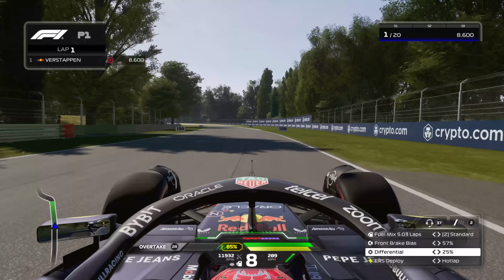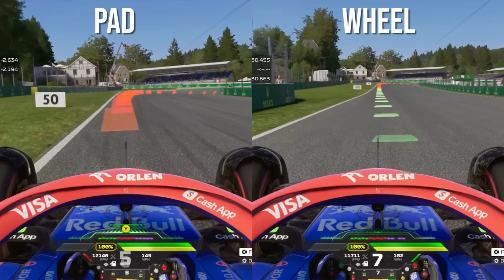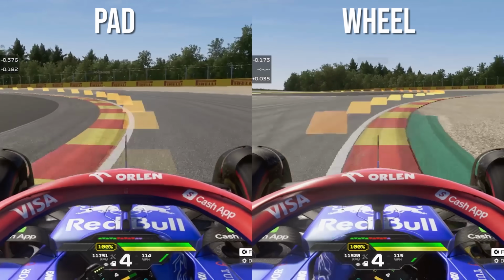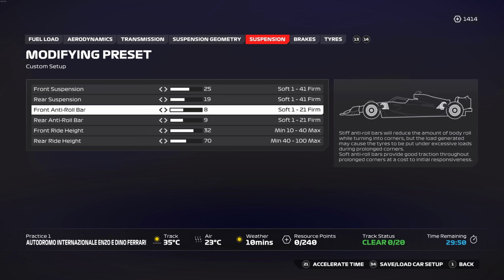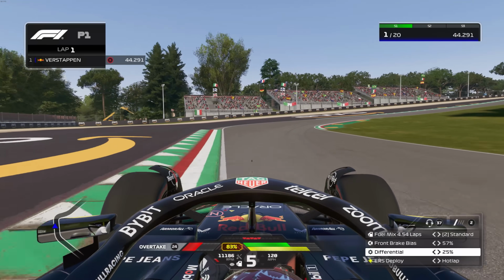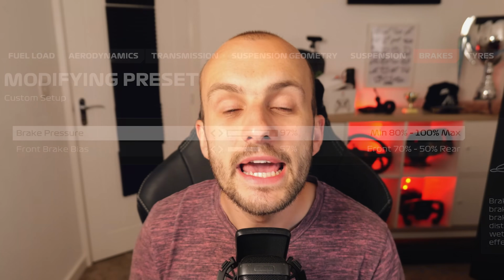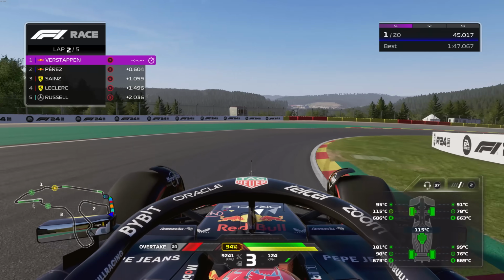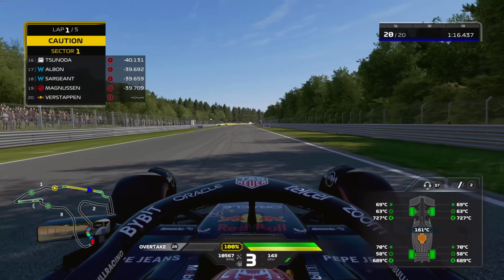F1 24 Car Handling - Here's Why It Sucks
The car handling on F1 24 has been massively overhauled, but not for the better...

My wheel is the Fanatec CSL DD Boost Kit, buy direct from Fanatec: